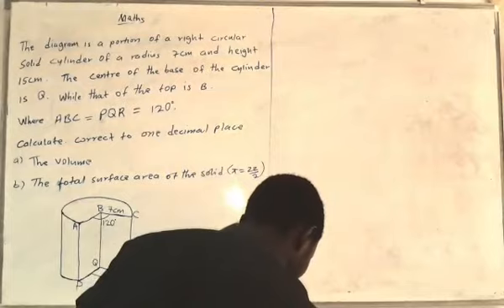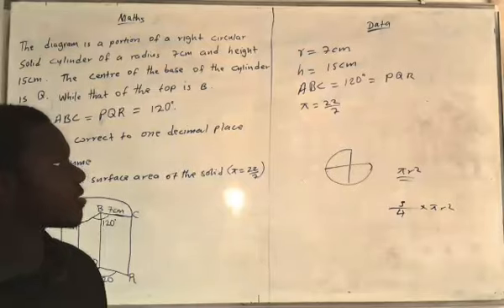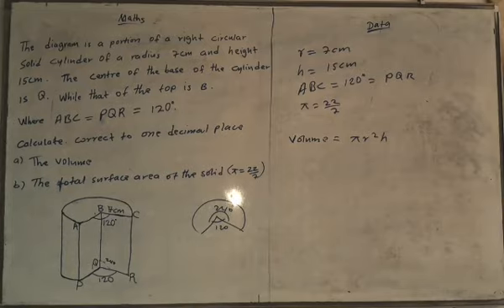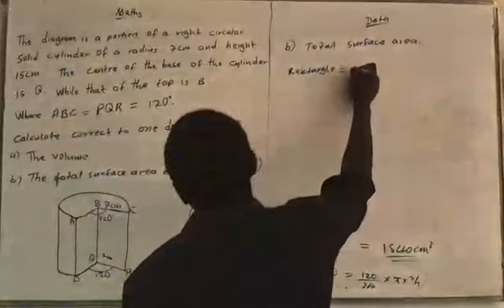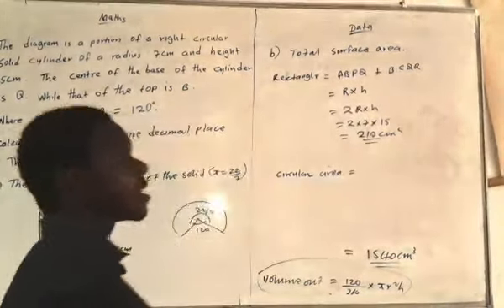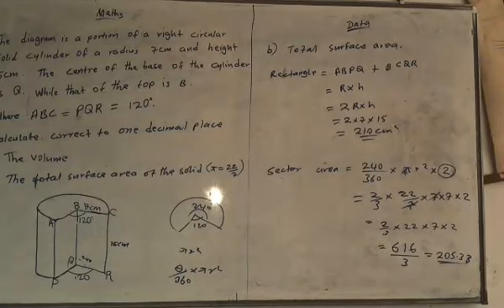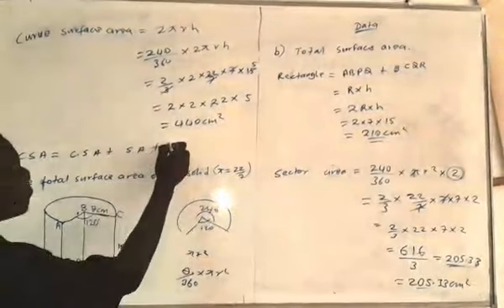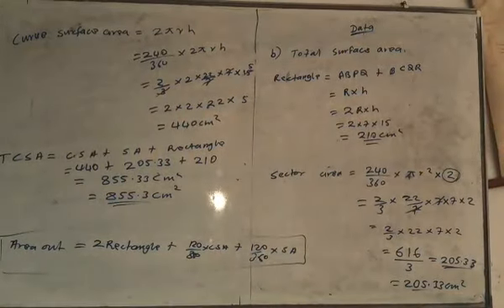Master Cylinder Mensuration for Exams